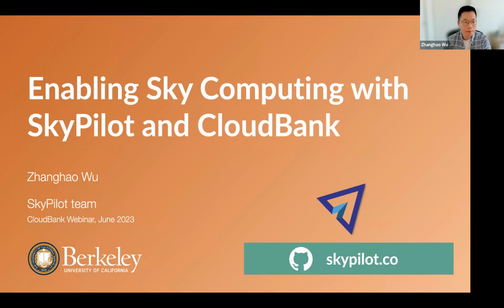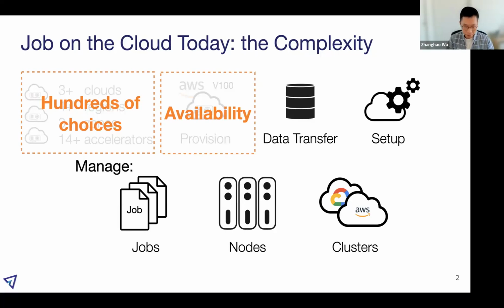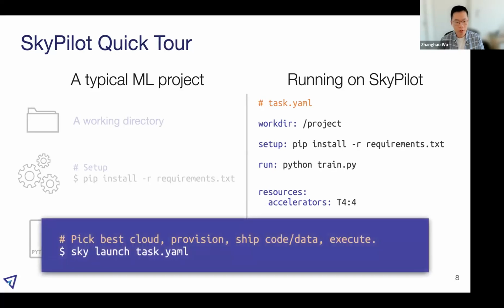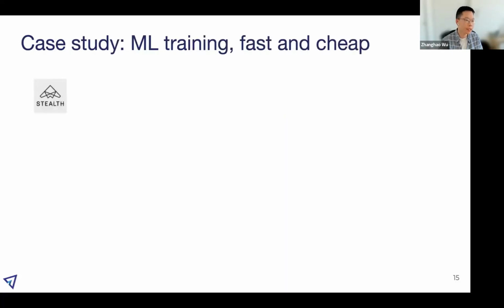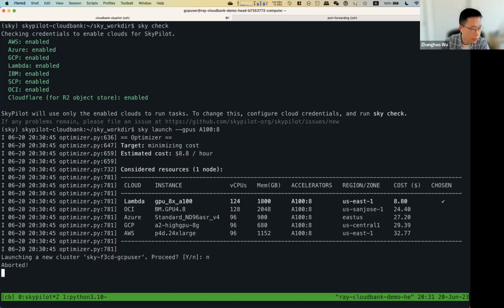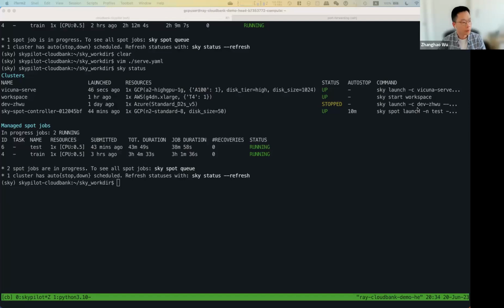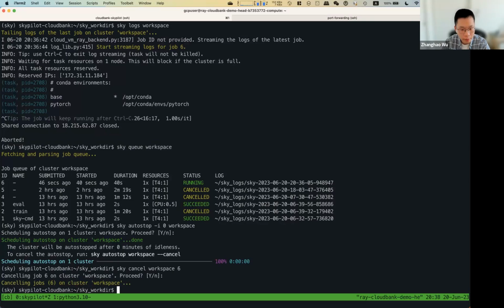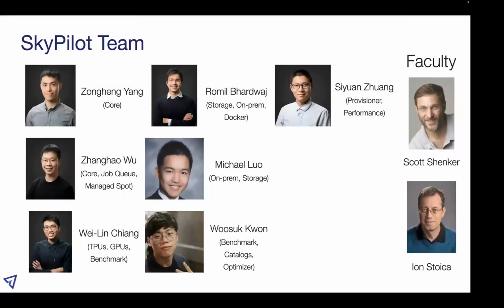Stretching cloud compute dollars by a factor of 3 with SkyPilot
University of California Berkeley graduate student Zhanghao Wu describes the use of an 'intercloud computation broker' called SkyPilot that offers to significantly simplify and lower the cost of cloud computing.